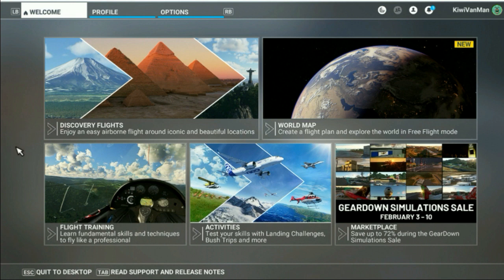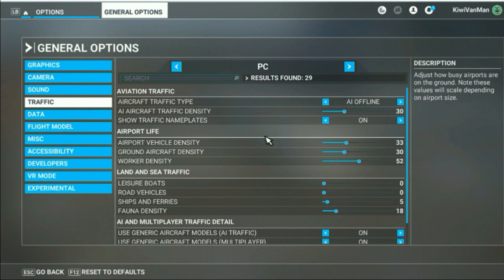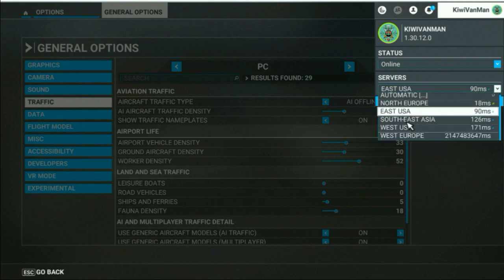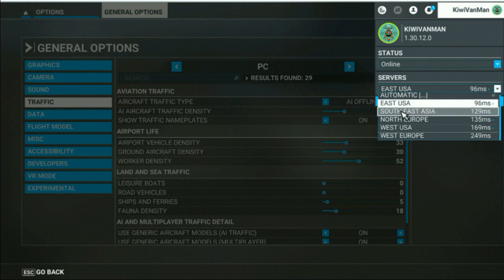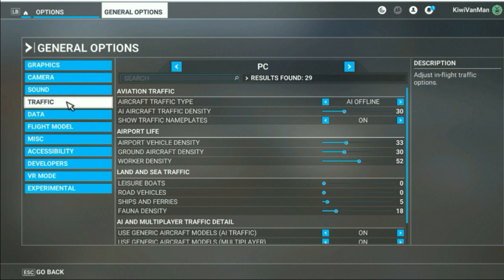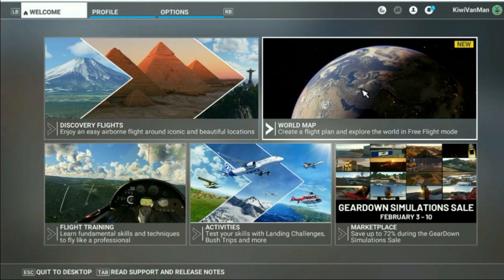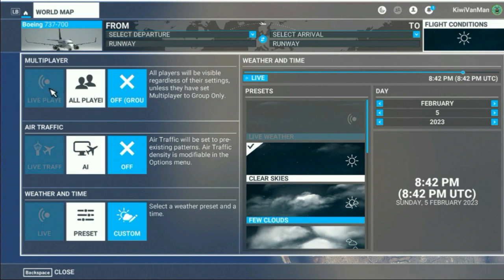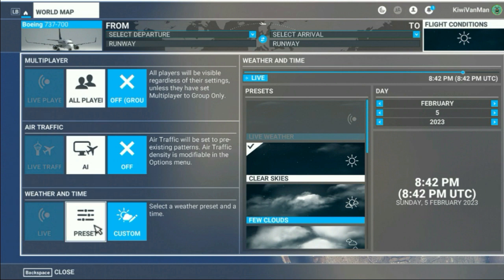MSFS Multiplayer For beginners. Basic start.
How to get started in multiplayer in MSFS.  You are welcome to join our team on Discord.